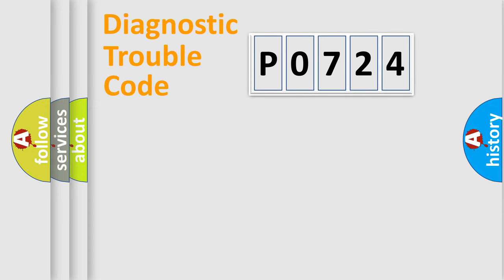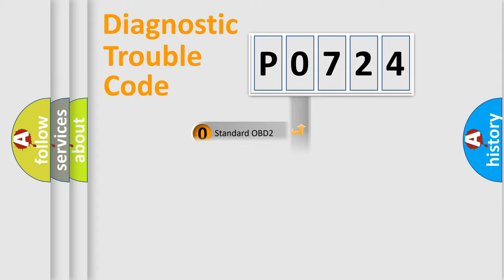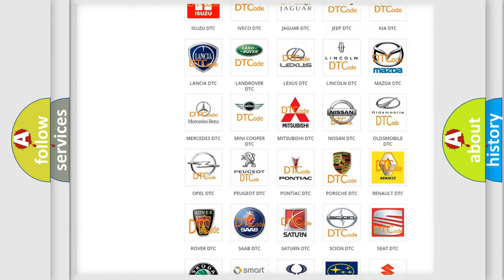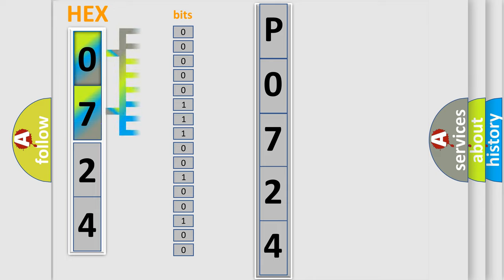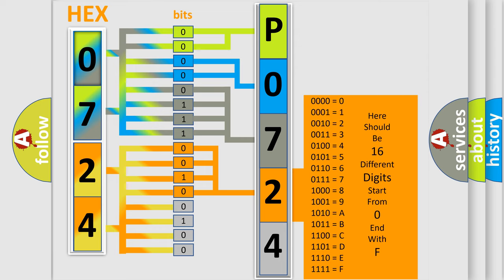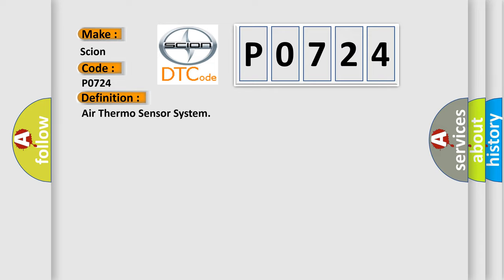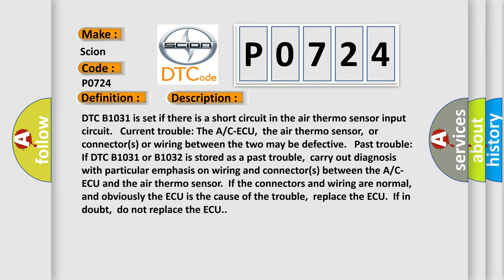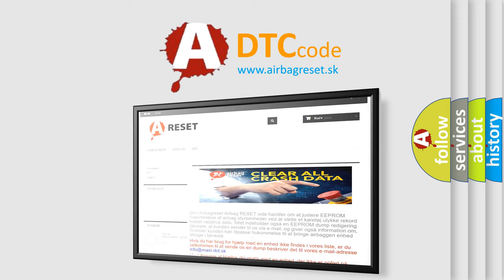DTC Scion P0724 Short Explanation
Contents:
0:21 Basic DTC analysis according to OBD2 protocol standard.
1:48 Insight into programming
2:58 A diagnostically understandable description of the Diagnostic Trouble Code
3:05 Basic error definition

Make:
Scion
Code:
P0724
Definition:
Air Thermo Sensor System
Description:
DTC B1031 is set if there is a short circuit in the air thermo sensor input circuit. Current trouble: The A or C-ECU,the air thermo sensor,or connector(s) or wiring between the two may be defective. Past trouble: If DTC B1031 or B1032 is stored as a past trouble,carry out diagnosis with particular emphasis on wiring and connector(s) between the A or C-ECU and the air thermo sensor.If the connectors and wiring are normal,and obviously the ECU is the cause of the trouble,replace the ECU.If in doubt,do not replace the ECU.
Cause:
 Malfunction of connector. Malfunction of the harness. Malfunction of the air thermo sensor. Malfunction of the A or C-ECU.